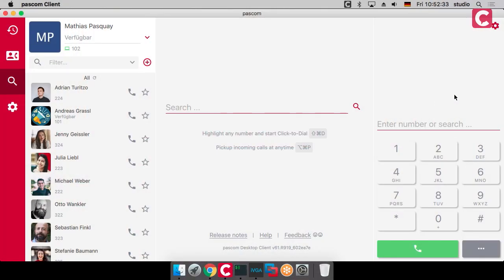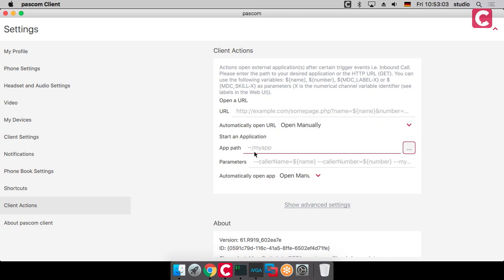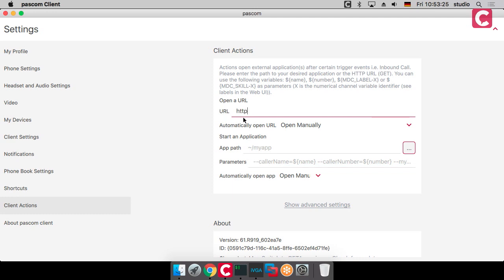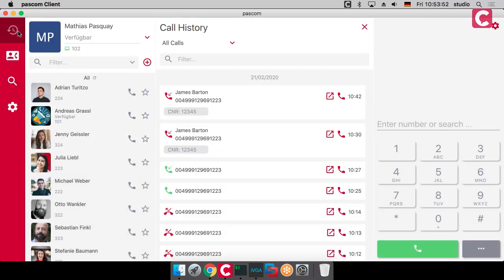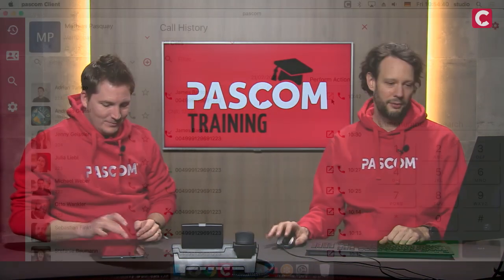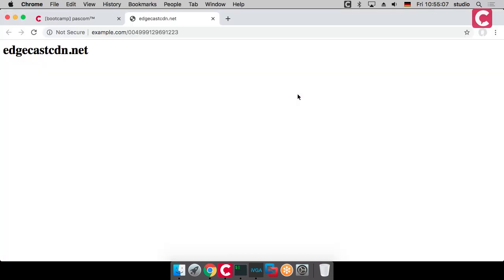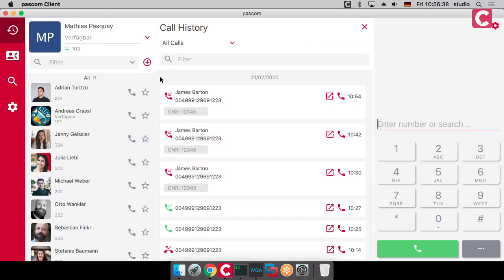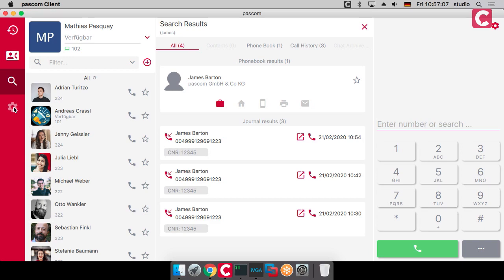pascom Training: pascom Desktop Client Actions [english]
Integrating your business telephony tools into your every day business applications can save significant time and enhance customer service and with the pascom client is extremely simple to do.

At first glance, the pascom client "actions" look complex and overwhelming, but with a little bit of know how, the actions feature is a great productivity enhancing feature. Watch this tutorial to discover all you need to know about the pascom client actions and integrating your client into your business applications.